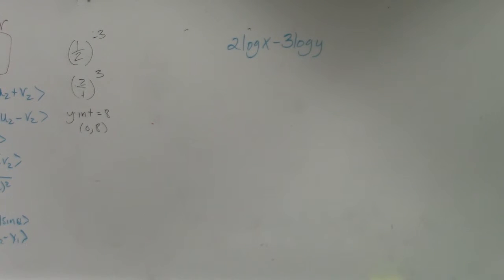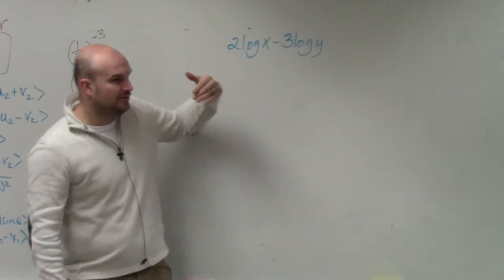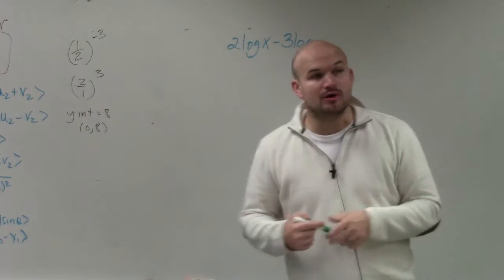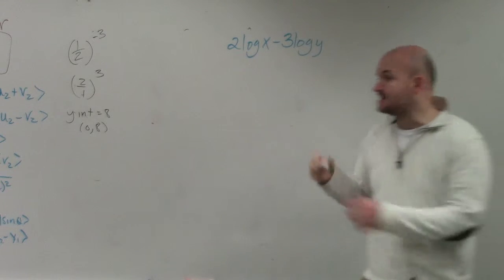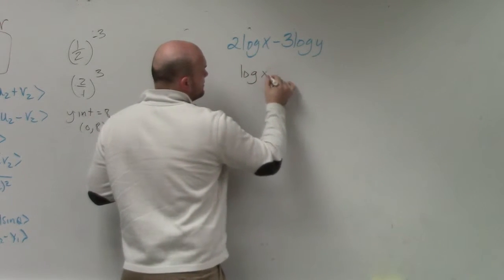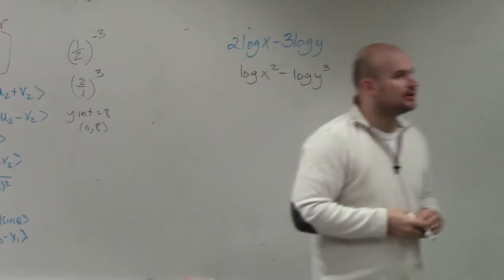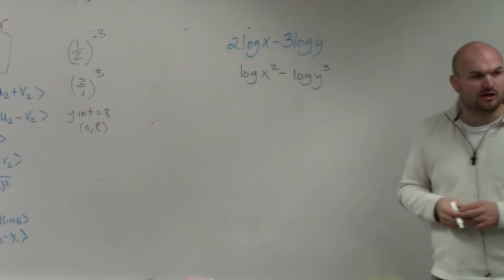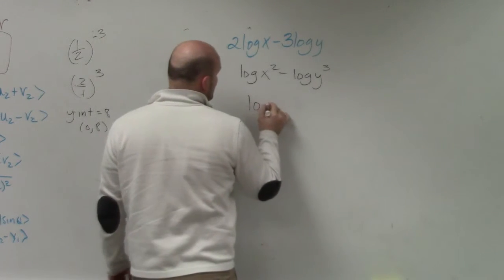Condensing a logarithmic expression